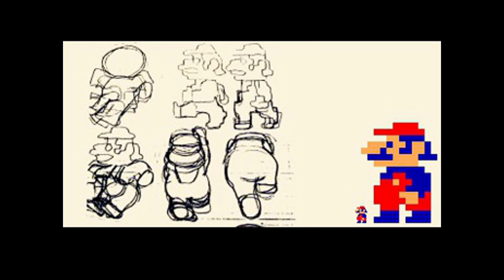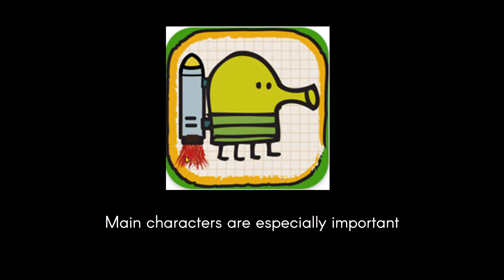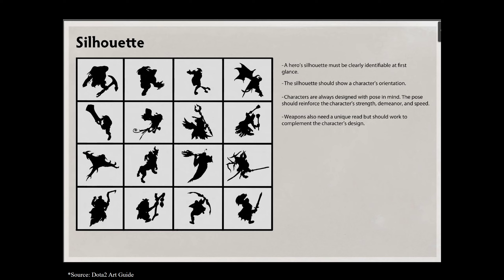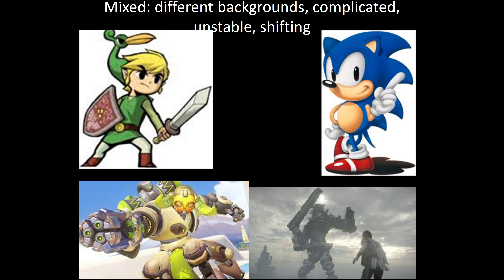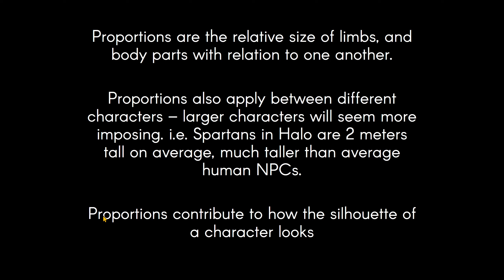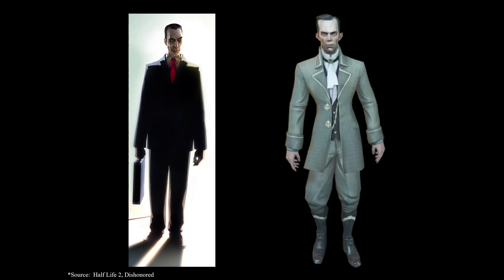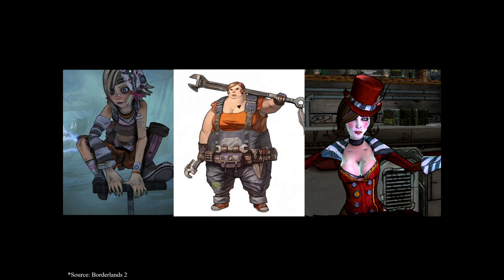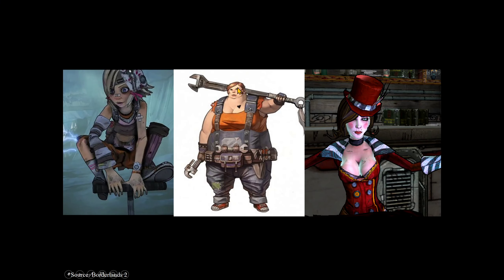Design Practice 04 Character Design